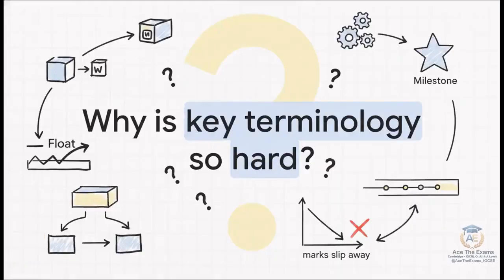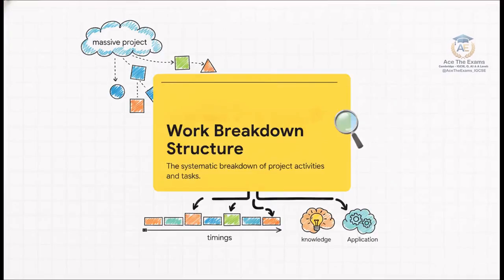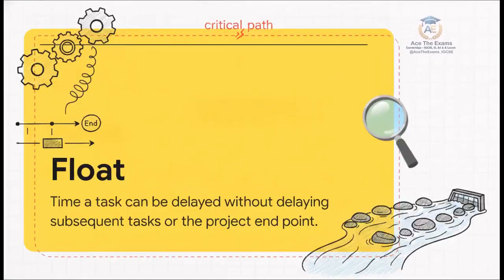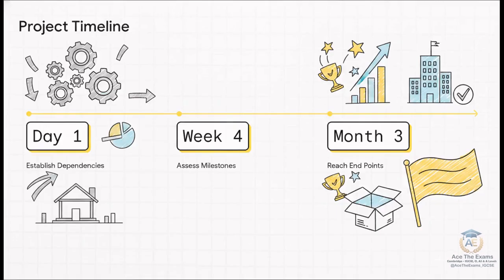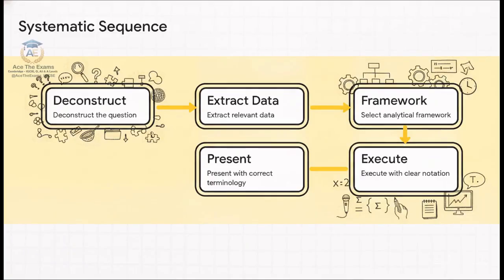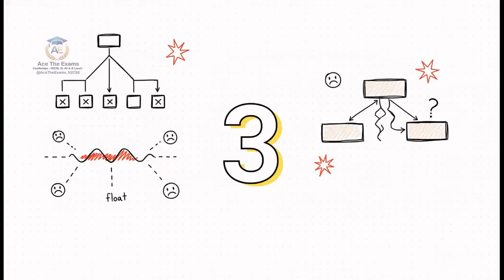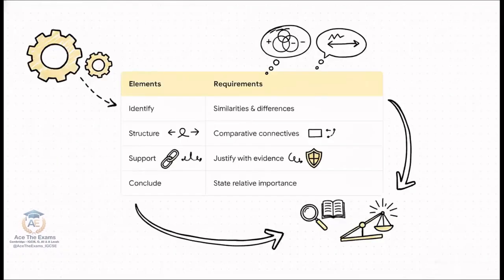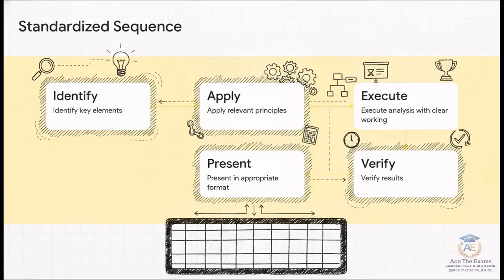WBS Timings Dependencies Milestones - Cambridge Information Technology 9626 Ace The Exams Cambridge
Ace The Exams Cambridge AS and A Level 04 Information Technology - Cambridge AS and A Level 9626 revision lesson for IGCSE, O Level, O Levels, AS Level, AS Levels, A Level and A Levels exam preparation.
This video helps students revise 04 Information Technology - Cambridge AS and A Level with syllabus-focused explanations, past paper thinking, exam technique, and mark scheme style learning.

Topic: WBS Timings Dependencies Milestones - Cambridge Information Technology 9626